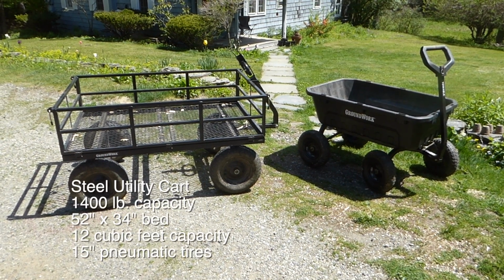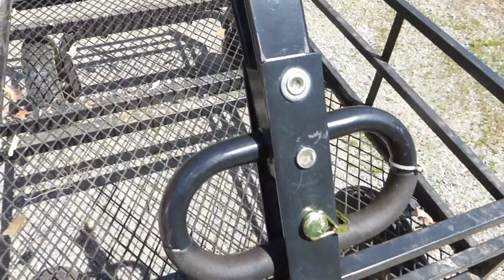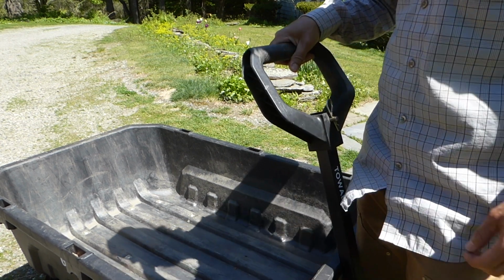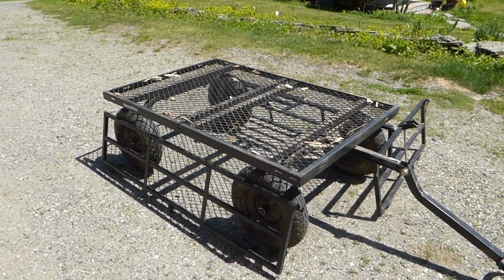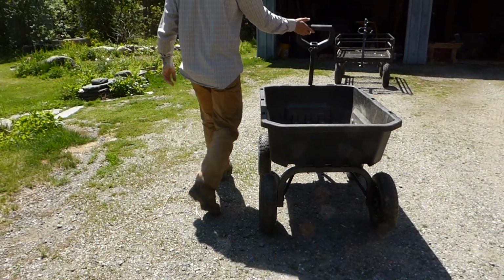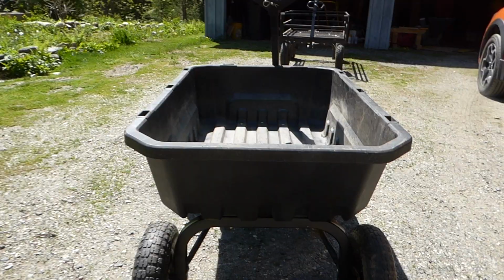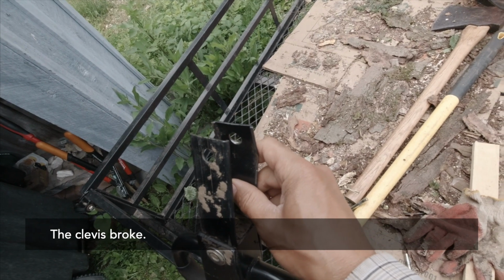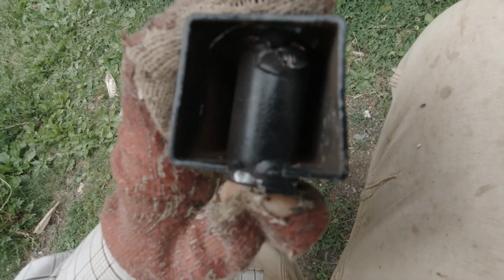GroundWork Carts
I share my thoughts on two GroundWork carts - the steel utility cart and the poly dump cart. I show an issue that I had with the clevis on the steel utility cart and what I did to fix it. Then I haul some logs along a bumpy forest trail to test out the fix.

0:00 General overview
8:02 Action shots of the carts
10:20 How my handle broke on the utility cart
12:11 Fixing the broken handle
15:27 Testing out the fix